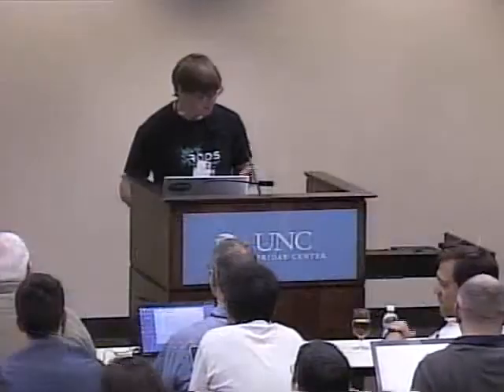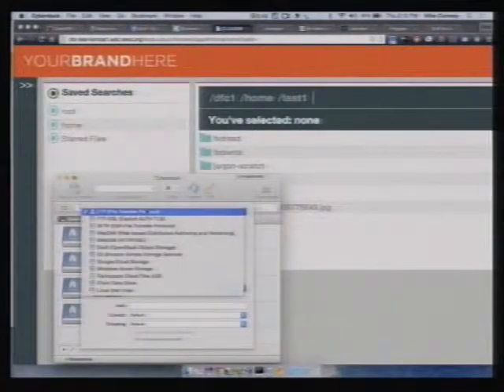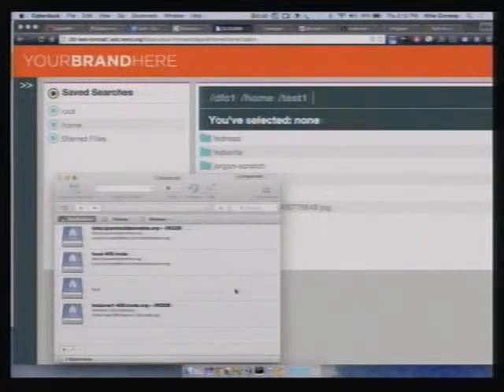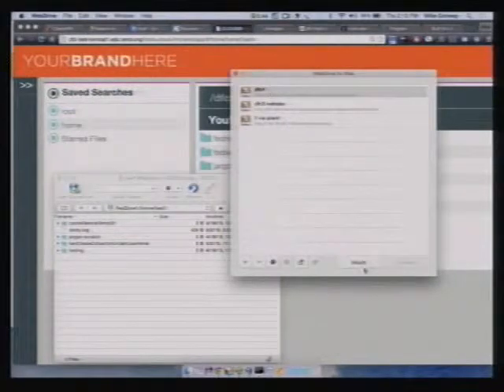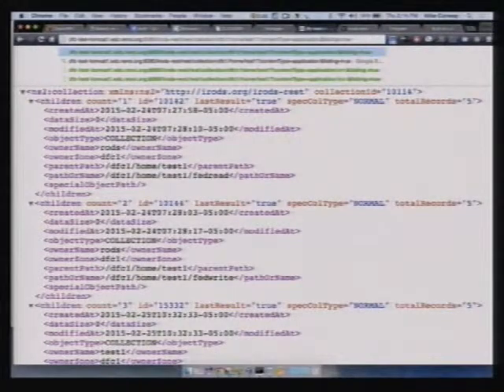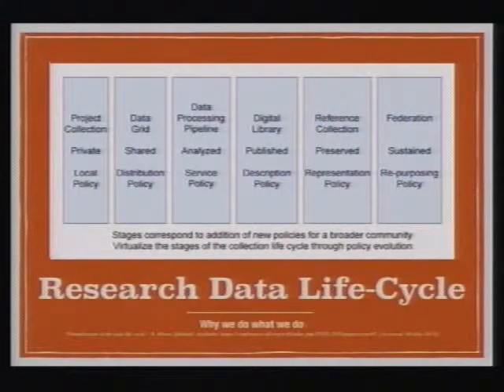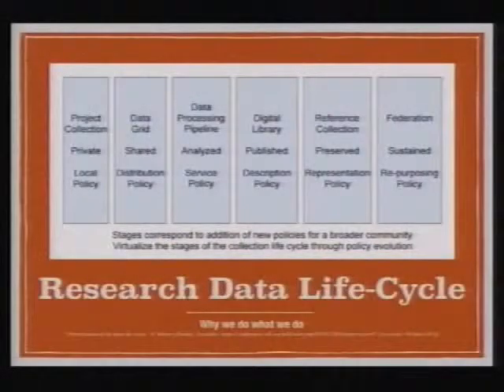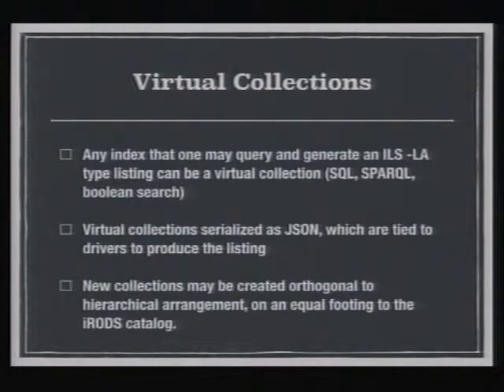iRODS User Group Meeting 2015 / Mike Conway: iRODS and DFC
DICE - Mike Conway.

This presentation will cover software and frameworks being developed and integrated with iRODS to power the DataNet Federation Consortium. This includes an explanation of the new message based indexing framework, and work in progress on integrating the iPlant Discovery Environment with iRODS.